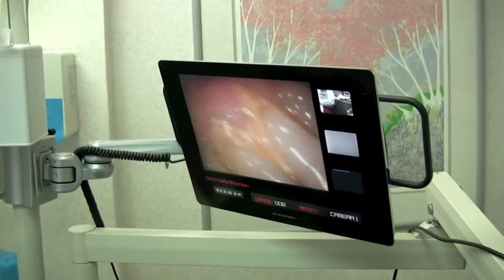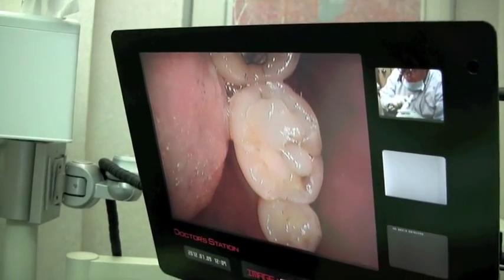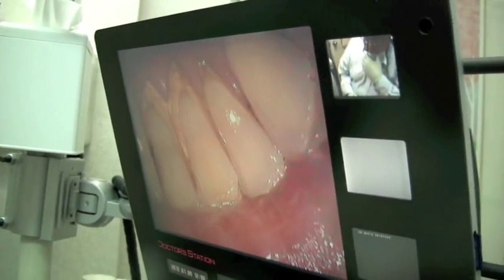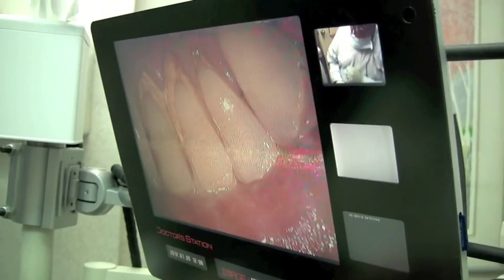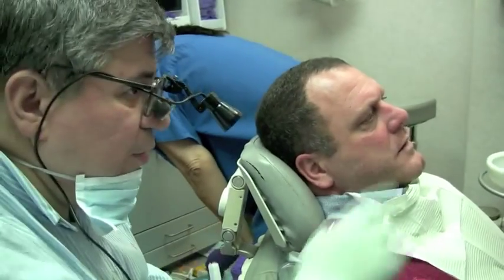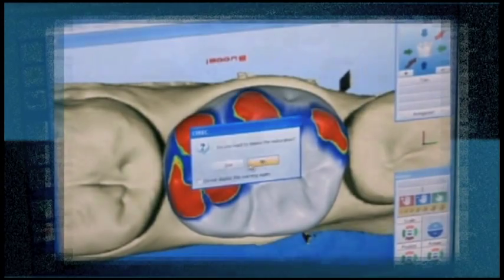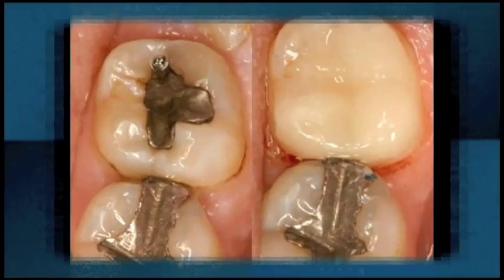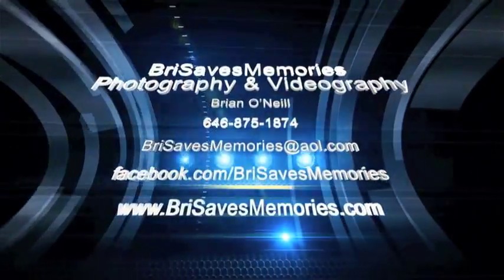Dr. Simon Rosenberg Uses The Biolase Waterlase MD.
Dr. Simon Rosenberg uses advanced dental equipment to make his patients more comfortable. Zoom!, Tekscan, Snap Instant Dental Imaging, Biolase Waterlase MD dentistry, Invisalign, and Cerec one-visit dentistry are to name a few.

Heat, vibration and pressure are the primary causes of pain associated with the use of the traditional dental drill. Since cutting both hard and soft tissues (teeth and gums) with the Waterlase® does not generate heat, vibration or pressure, many dental procedures can be performed with fewer shots, less need for anesthesia, less use of the drill and fewer numb lips! Additionally, using the Waterlase® for gum procedures reduces bleeding, post-operative pain, swelling and the need for pain medication in many cases.

Simon W. Rosenberg, DMD can rebuild a tooth or your entire smile using a CAD/CAM CEREC system with porcelain that looks natural. Restorations can usually be done with NO SHOT, NO PAIN, NO KIDDING using the Biolase Waterlase MD Dental Laser. (No Shot, No Pain, No Kidding is a trademark of Biolase). Dr Rosenberg specializes in Prosthodontics and Cosmetic Dentistry. With over 30 years experience, he uses High Technology in Dentistry to improve smiles one patient at a time with personalized, gentle dental care. Using CEREC one-visit veneers, crowns or onlays your teeth can be restored with precision and the most tooth like appearance and material properties. Ultimate smile makeovers are done with CEREC, daVinci or Lumineer Veneers / Laminates. Invisalign (nearly invisible aligners without braces or wires) can straighten and align teeth. One hour Zoom! or Custom Deep Bleaching systems can whiten teeth up to 10 shades lighter.(This claim is based on research done by Discus Dental (the owner of Zoom! -- Individual results will vary.)

Video Created By:
BriSavesMemories Photography & Videography